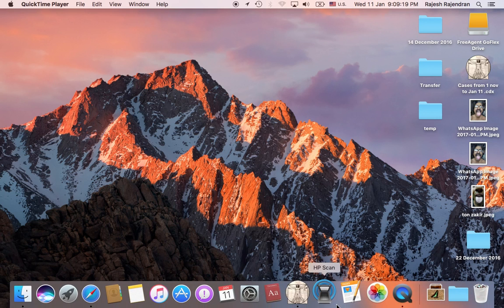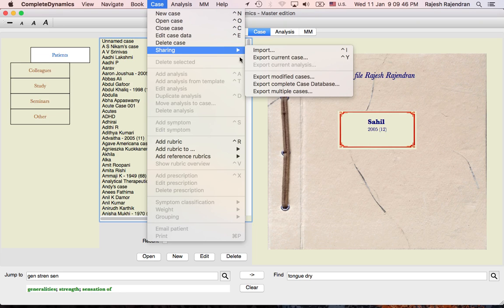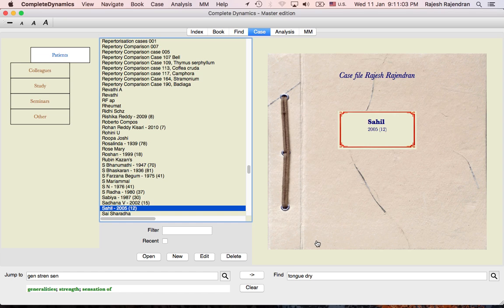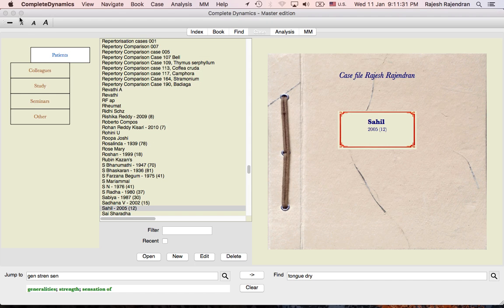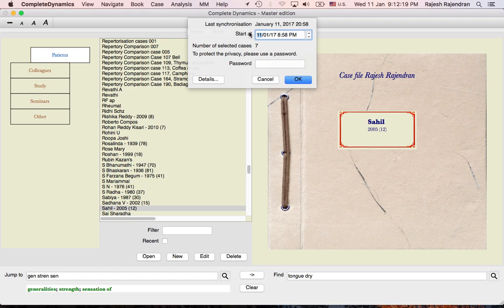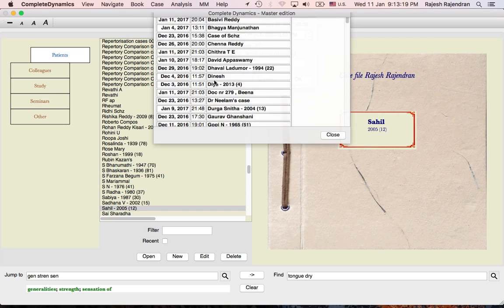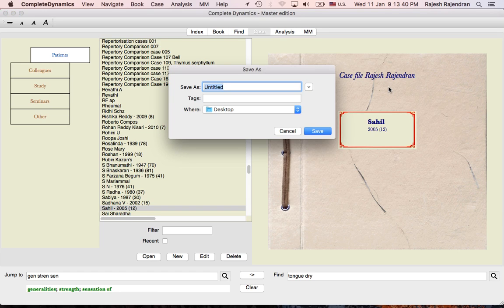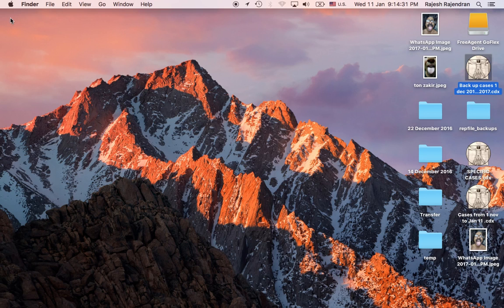Exporting cases , specific cases .